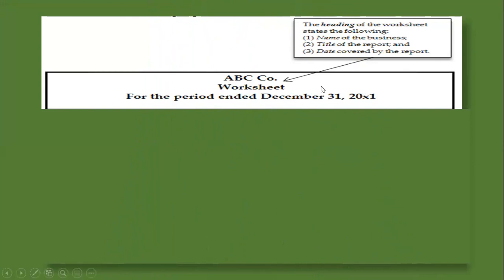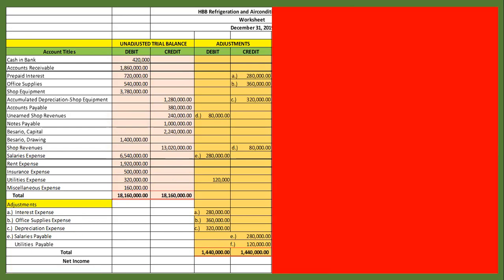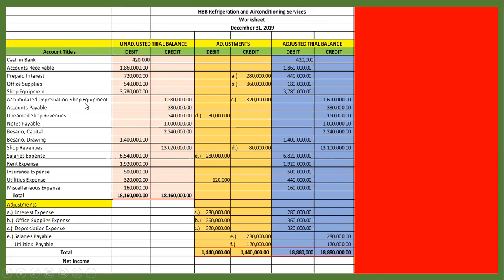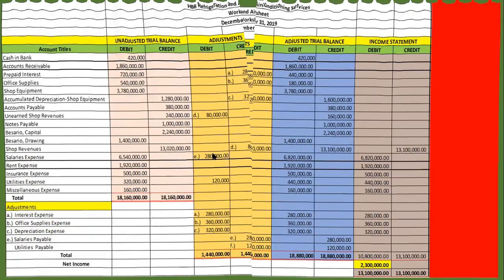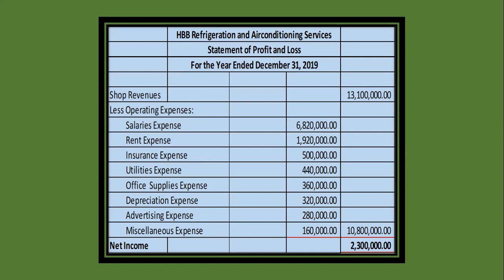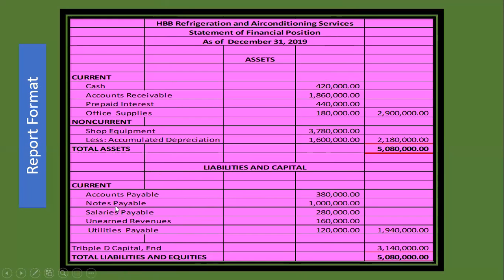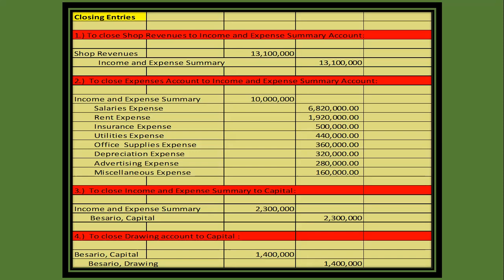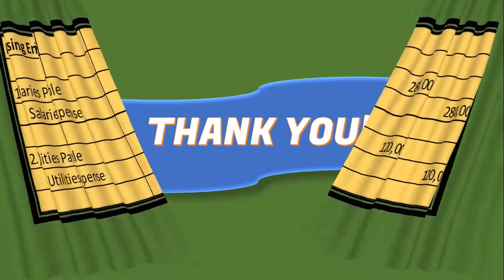ACCOUNTING CYCLE FOR SERVICE BUSINESS WORKSHEET TO REVERSING ENTRIES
The video covers a discussion of the last part of the accounting cycle, from the worksheet up to the reversing entries.